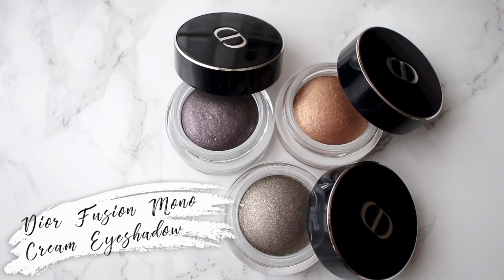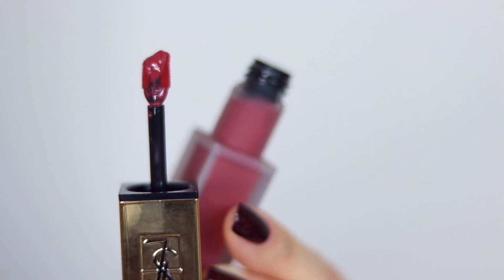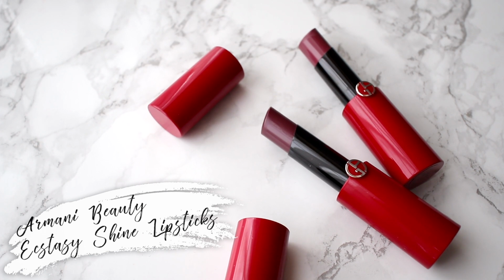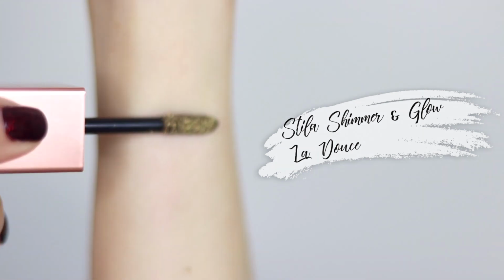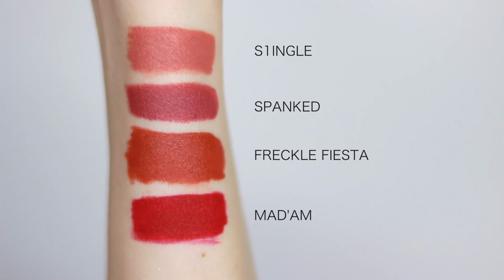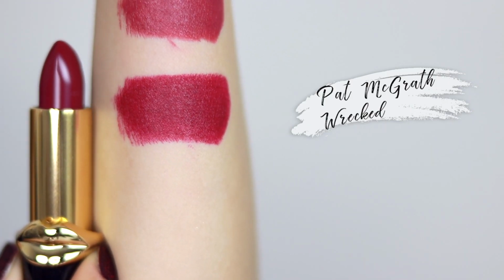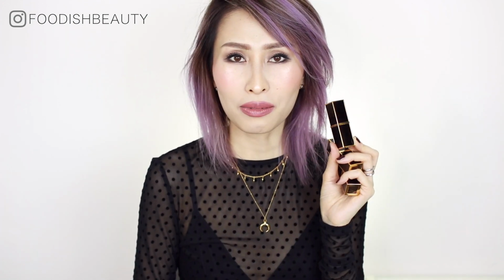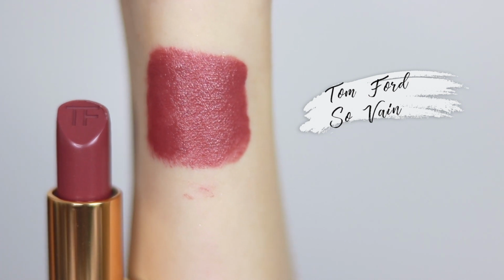Luxury Beauty High End Makeup Haul | Tom Ford, Pat McGrath, Fenty Beauty, Charlotte Tilbury & more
Hello everyone! Today I have a Luxury Beauty or High End Makeup Haul video for you guys! These are some of my most recent beauty purchases, I hope you'll enjoy this video!
I'm so curious to find out and make more and more video that you guys want to watch!
Till next time, I shall see you all in the comments lovelies!
God bless
TJ xx

❤︎ FAQs
▷Skin tone: Fair pale skin. MAC NC15
▷Natural ip colour: Very light, not pigmented
▷Similar skin tone to: Jeffree Star, Nikitutorial,  Kathleen Lights, Shannon XO, Style Suzi, Mirrorandhaze,

Mac Foundation Shade: MAC NC15
Ethnicity: Chinese/Asian/Oriental
Resides in: England, UK

❤︎ What to expect on my channel:
Beauty hauls, reviews and makeup tutorials; travel vlogs, travel tips, fashion and lookbook videos; food, best places to eat all around the world; and the odd (mostly) healthy baking recipes here and there!

I'm a certified MUA as well as a professional pastry chef/chocolatier. Having worked very hard in both fields, I decided to combine my passion for both beauty and food, to start again and become a full time beauty and lifestyle Youtuber! So here I am, sharing what I love most with all of you guys!